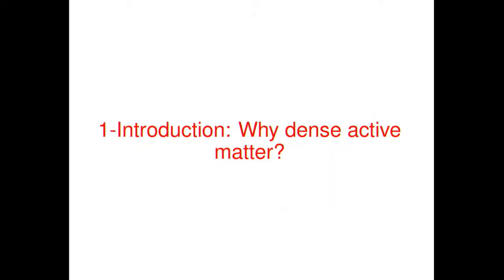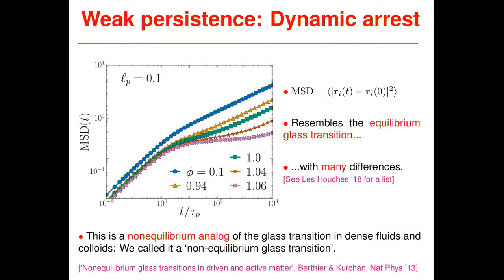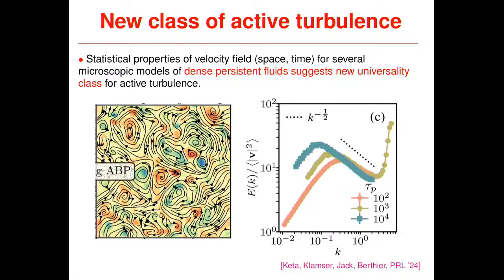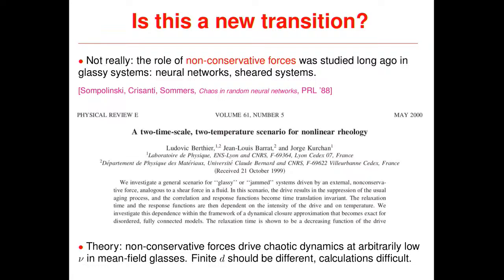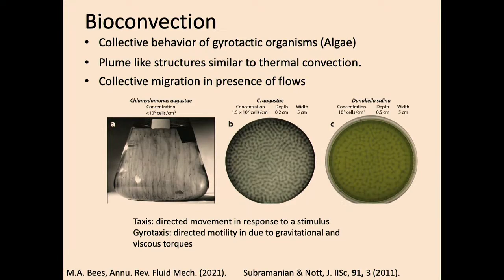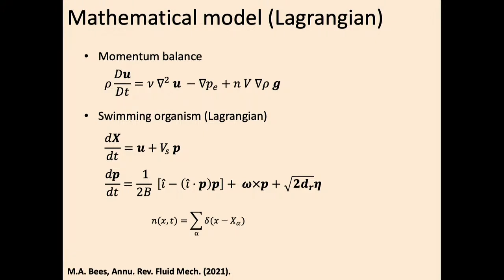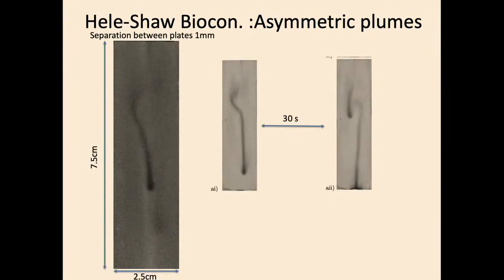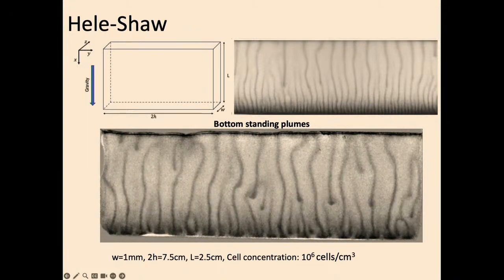Frontiers in Non-Equilibrium Physics (FNEP)